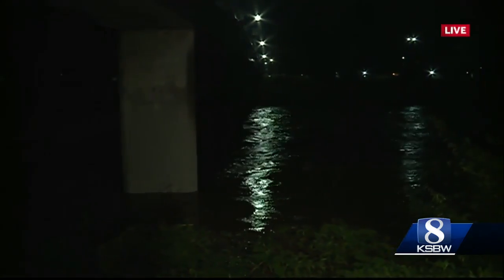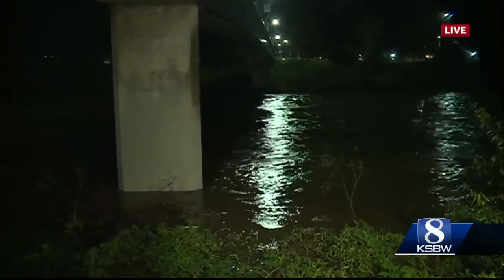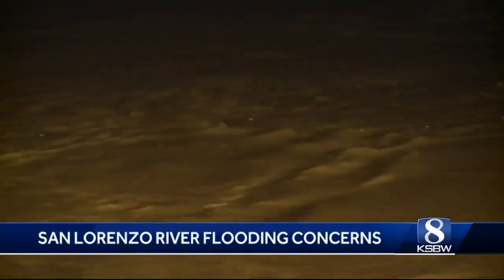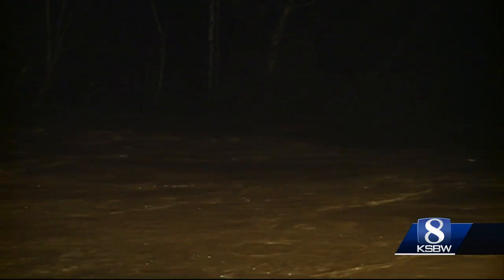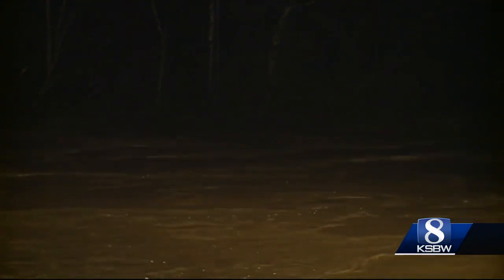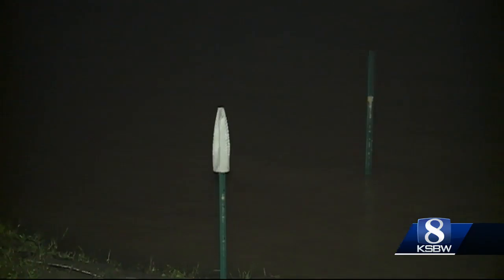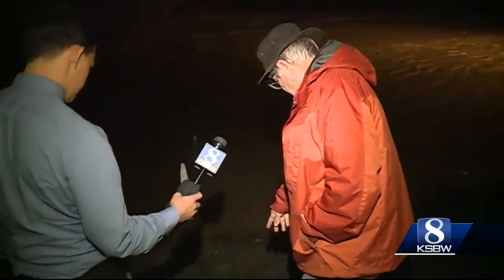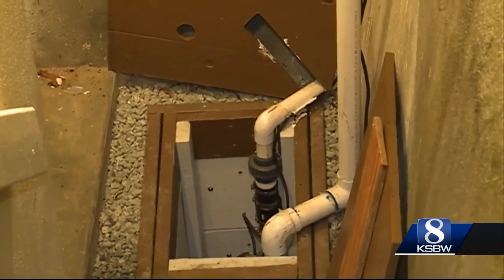Paradise Park residents prepare for potential flash flooding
Wednesday the San Lorenzo River crested at a little over 14 feet, a couple feet shy of the about 16 and a half foot flood stage.